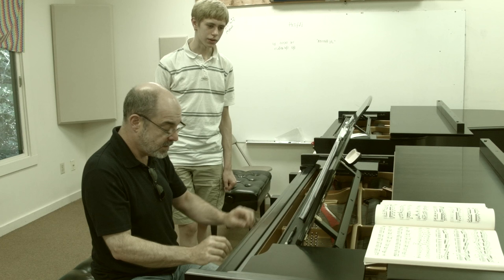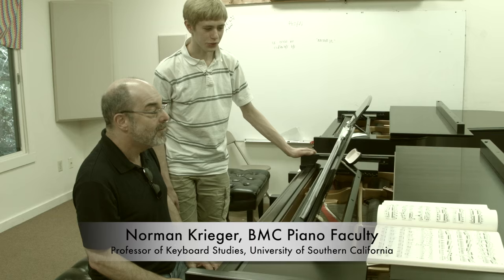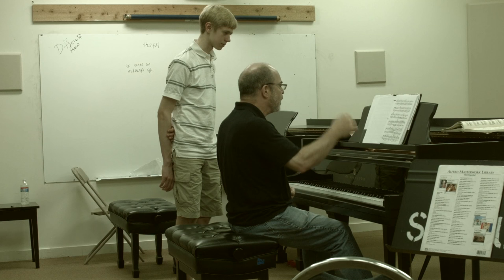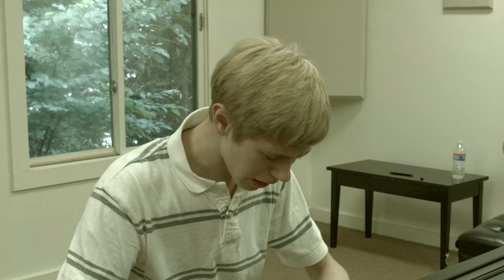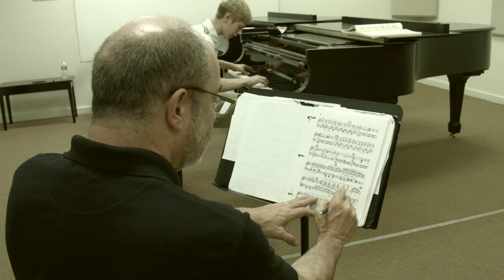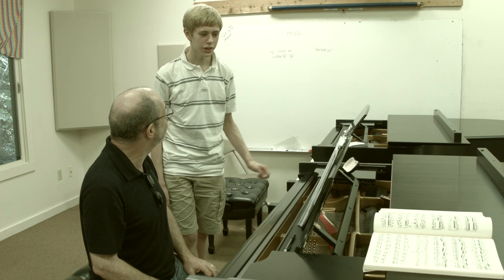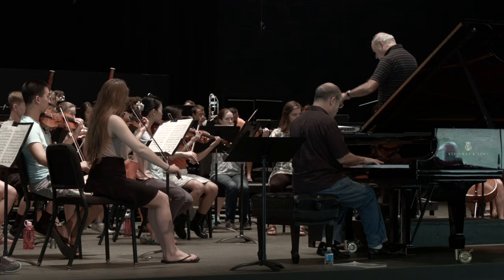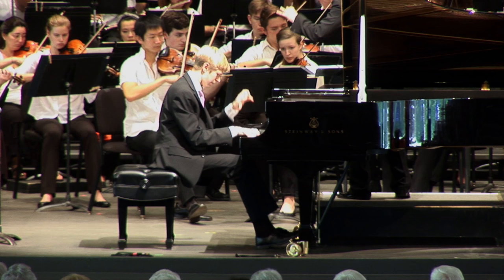Norman Krieger and John Schindler: Developing your voice as a pianist.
Norman Krieger, BMC piano faculty member, shares his thoughts with pianist John Schindler on developing your voice as a pianist.  Schindler, a BMC alumnus (2013, 2014, 2015), was a distinguished winner of the 2015 Jan and Beattie Wood Concerto Competition. (Video includes rehearsal and performance footage at Brevard Music Center.)

Producers: Henry Felt, Cally Jamis Vennare   Assistant Producer: Jessica Yang